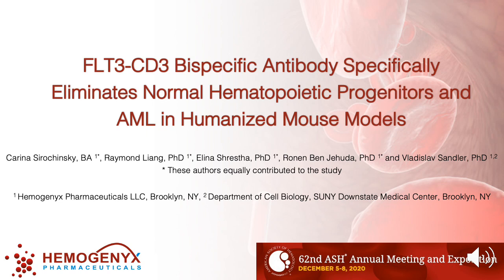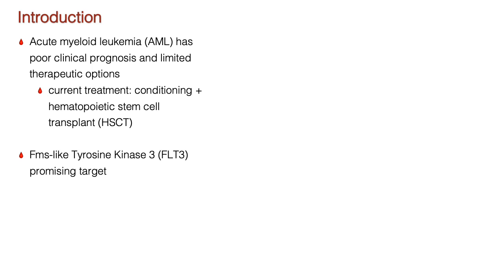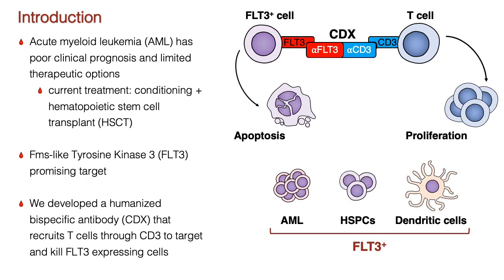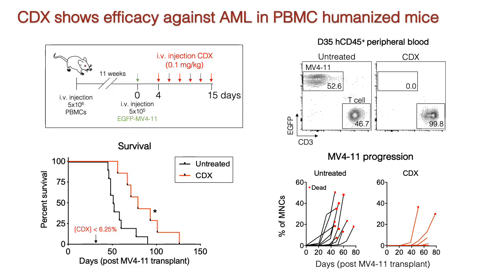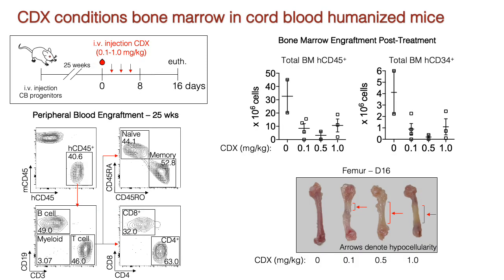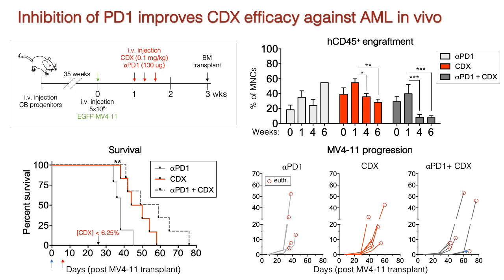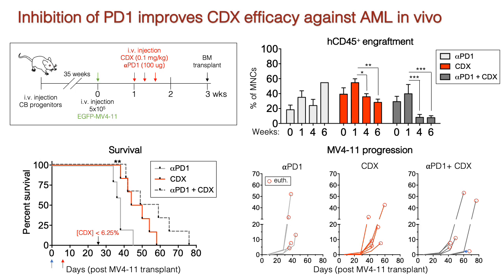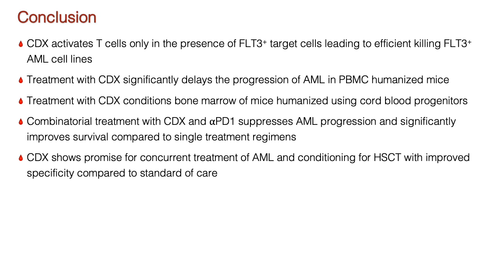Hemogenyx Bispecific Antibody ASH 2020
FLT3-CD3 Bispecific Antibody Specifically Eliminates Normal Hematopoietic Progenitors and AML in Humanized Mouse Models